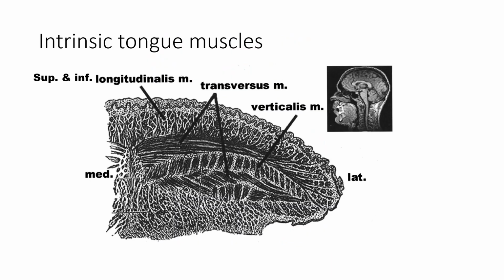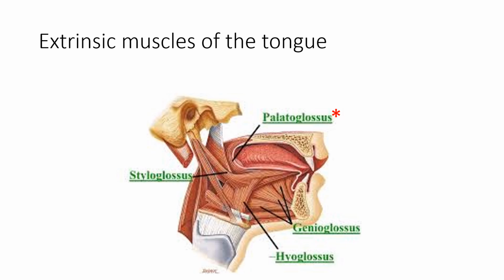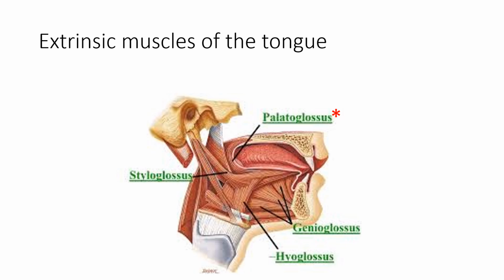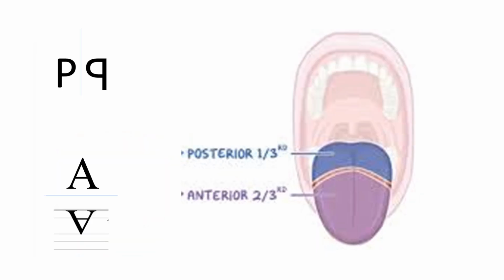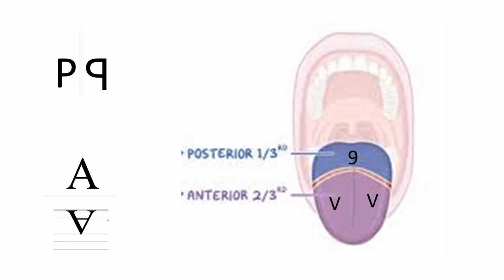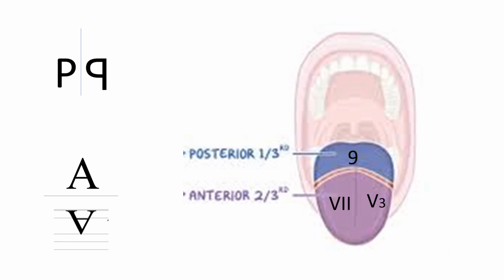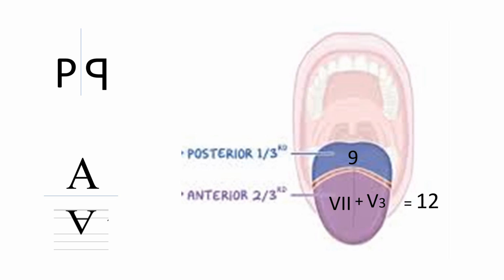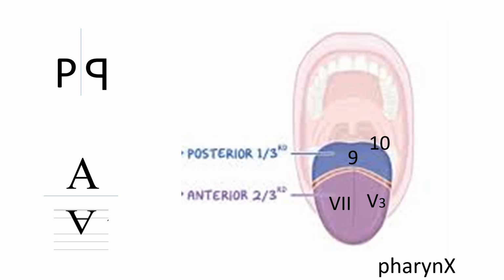Innervation of the tongue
This video takes a creative approach to memorizing the innervation of the tongue, as it relates to function